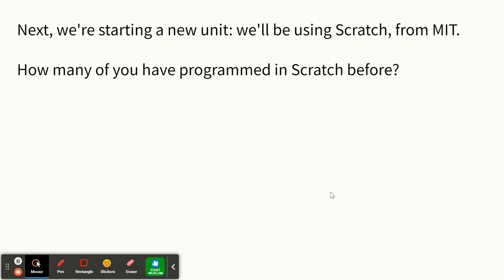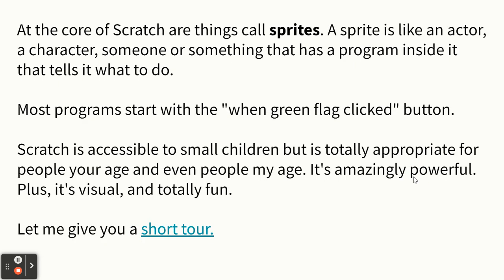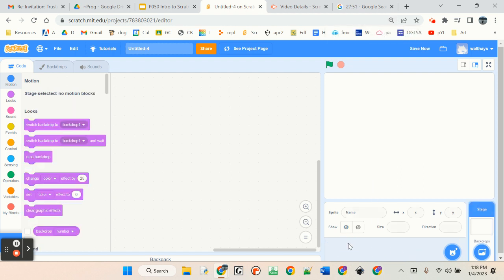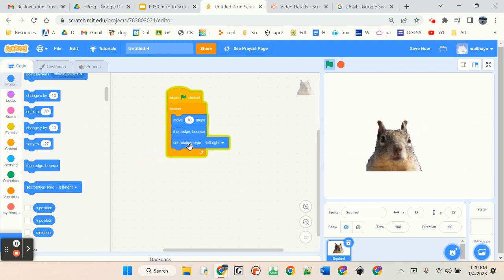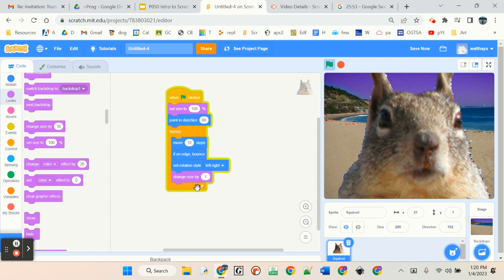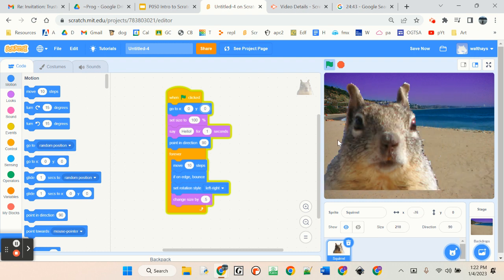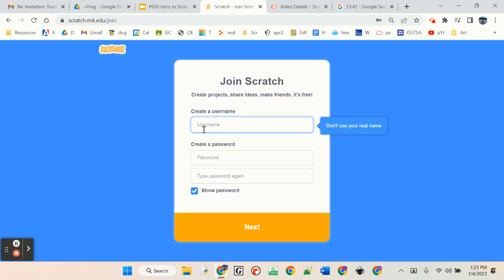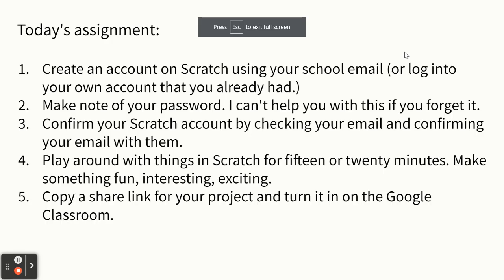day50 Scratch intro (1)